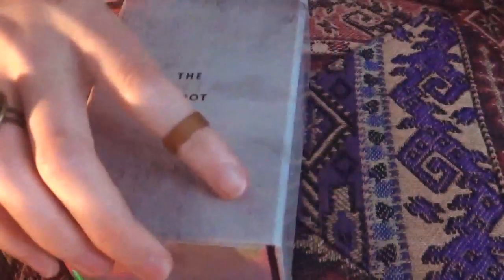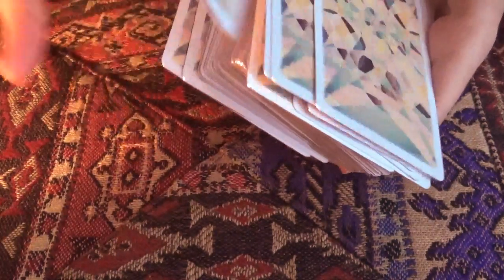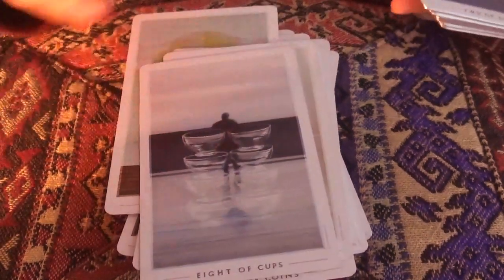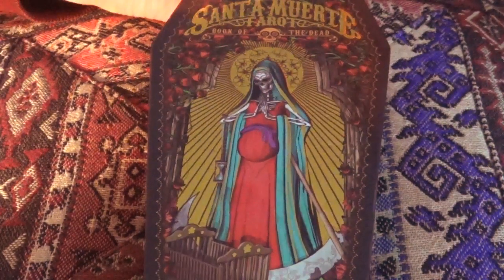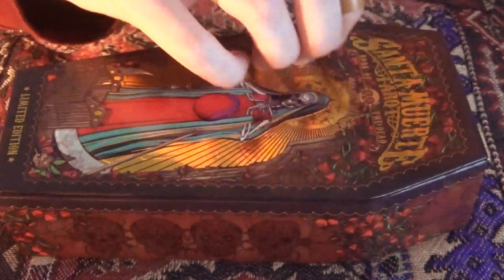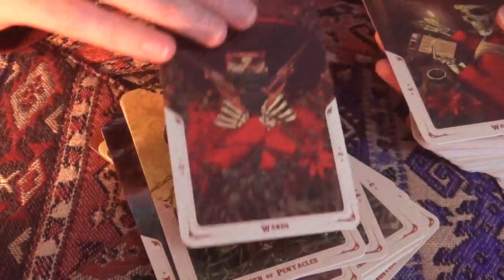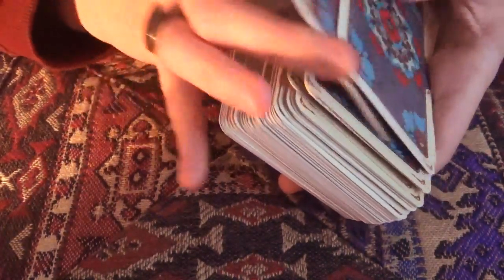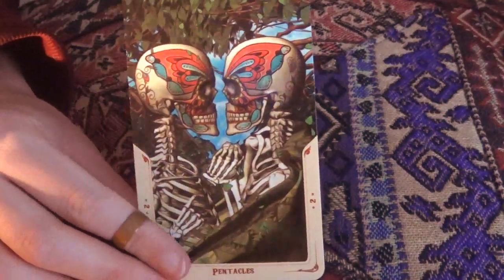ASMR Show and Tell of Favorite Tarot Decks II.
Part 2 of showing you my favorite decks with back-stories of how I got them. :)

___There are two ways to book a reading:___

1.) My PayPal (this option is for readings to be done asap - within a few days.)
2.) (this option is less expensive because you're booking a reading in advance, and it's supposed to be a monthly subscription system although you can cancel or edit your pledge anytime.)

Thank you everybody :)

Amalia